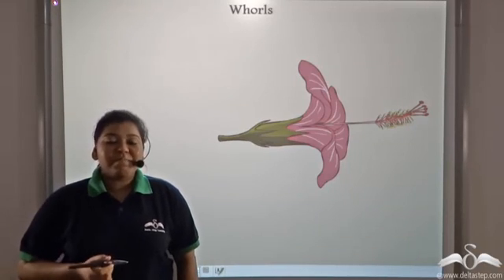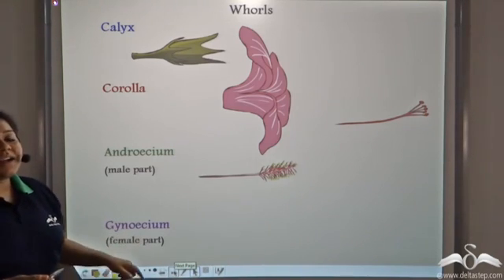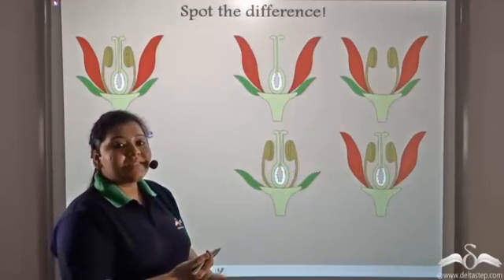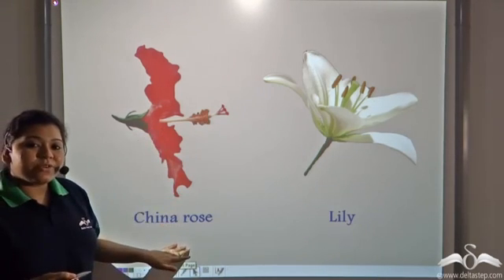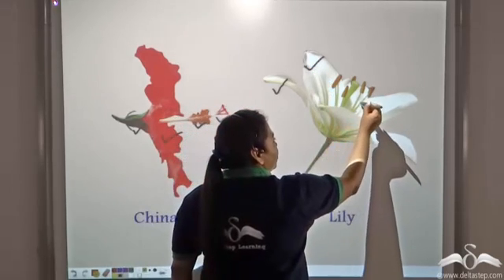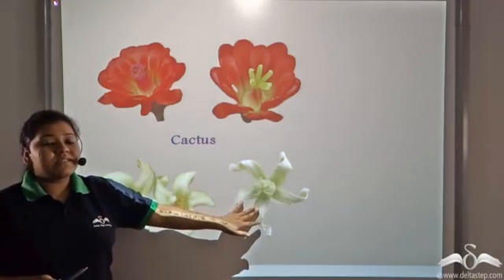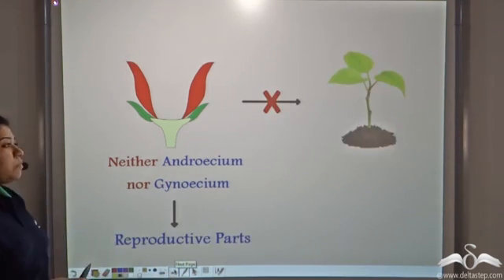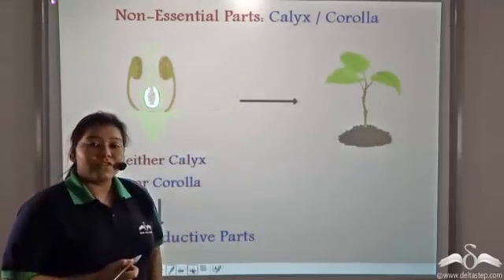Complete and Incomplete Flower | Difference | Class 7 | CBSE | NCERT | ICSE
Learn the differences between a completeflower and an incompleteflower .

Salient features of the app:
• 5000 amazing lectures across English, Maths, Science and Social Science.